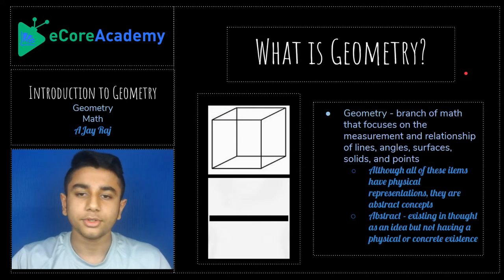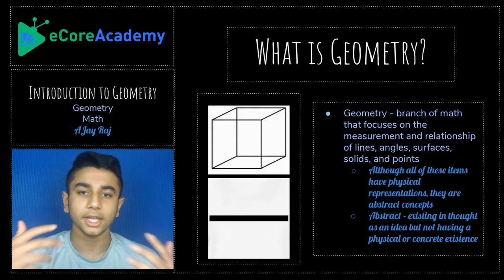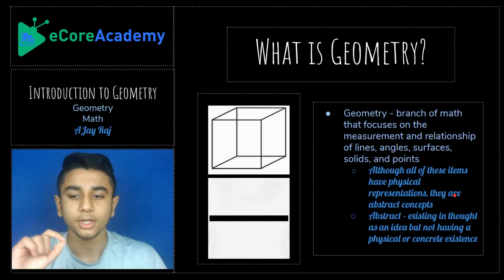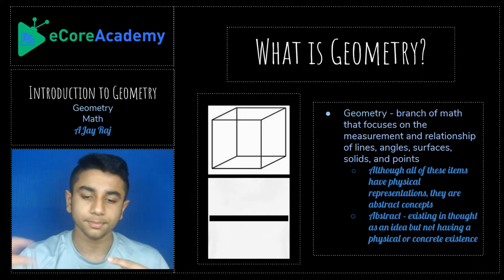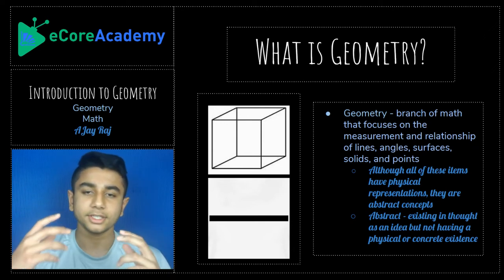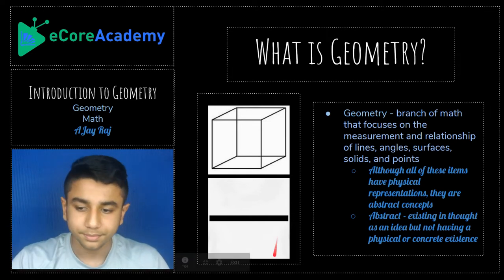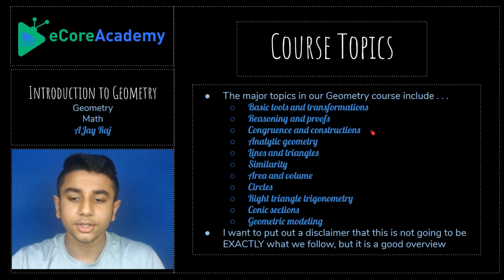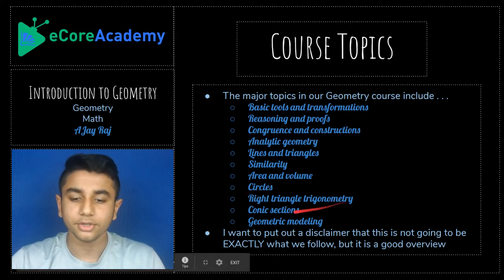Introduction to Geometry | eCoreAcademy | AJay Raj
Hi there, learners! For some reason, our original version of this video got deleted from the channel, so we are simply reposting it because it is important and you should have access to it, especially when accessing the Geometry playlist. In other words, it is not new content. Nevertheless, this is an in-depth video that overviews the entire Geometry course on our eCoreAcademy e-learning platform. It goes through what is expected for the course, the level of difficulty, and the major topics covered. :)